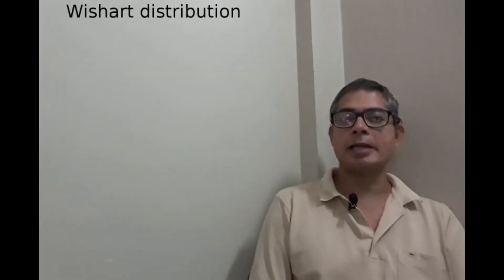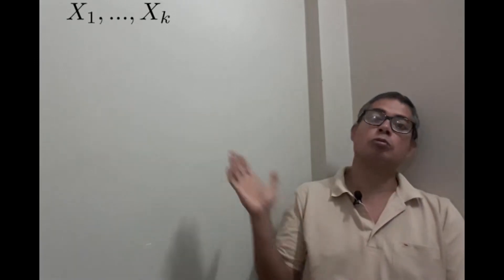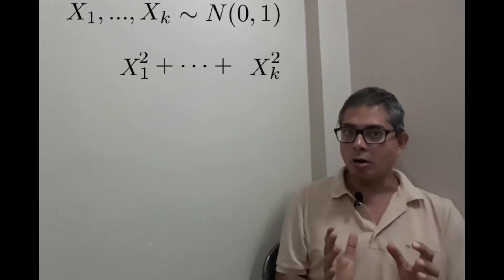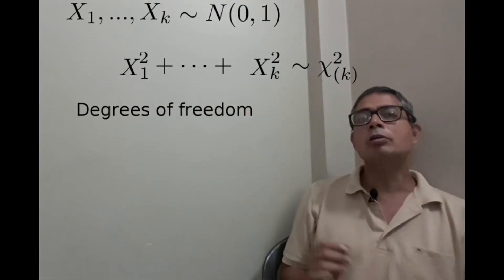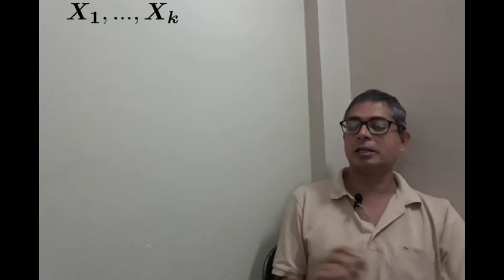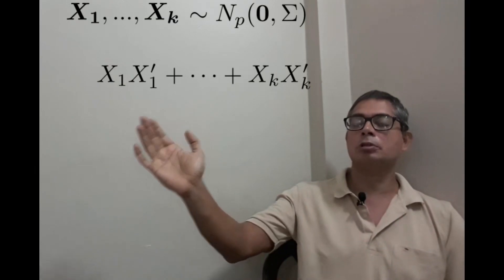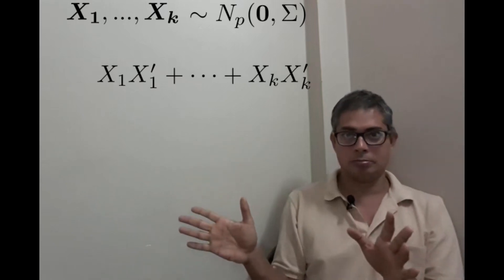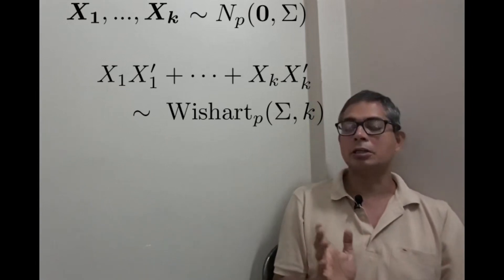Multivariate Statistics: Lecture 20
The Wishart distribution, the multivariate version of the chi-square distribution.